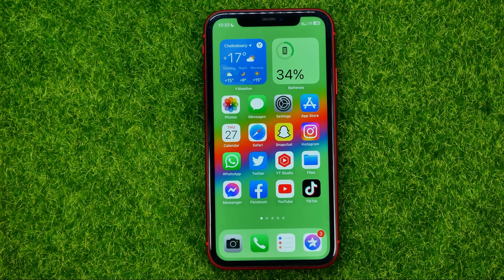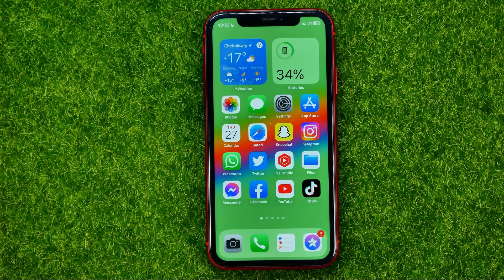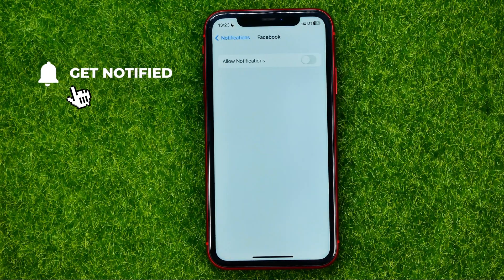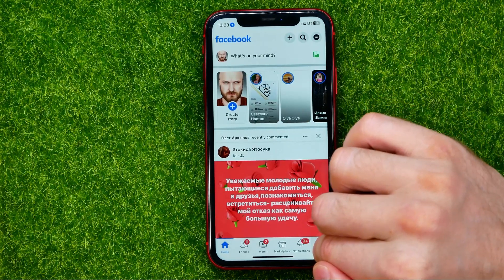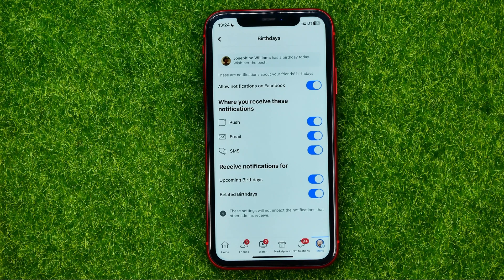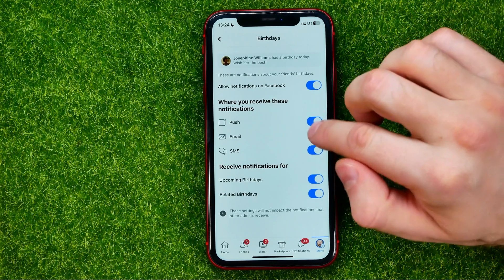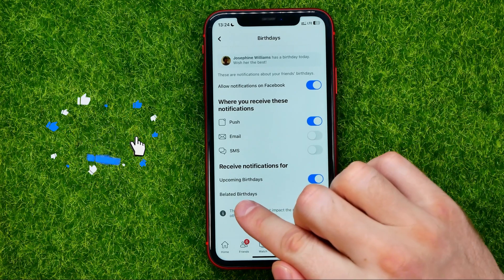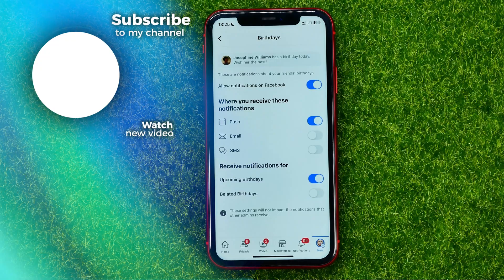How to Enable Birthday Notifications on Facebook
If you are looking for a video about how to enable birthday notifications on facebook, here it is!
In this video I will show you how to turn off birthday notifications on facebook. Be sure to watch the video to the very end.
You will learn how to enable birthday notifications on facebook app. That's easy and simple to do from your phone.

00:00 - Intro
00:25 - How to enable birthday notifications on facebook